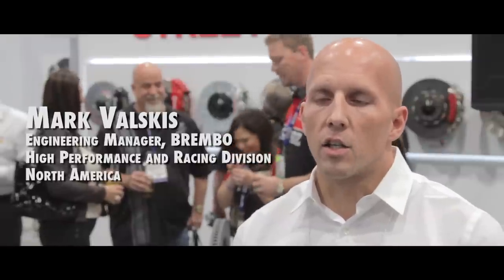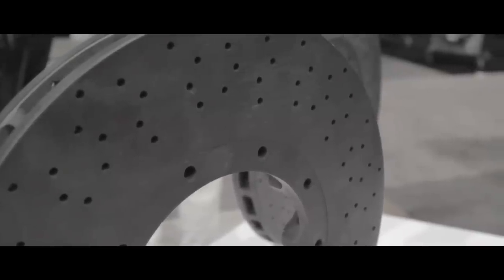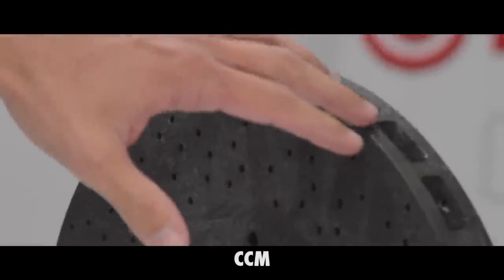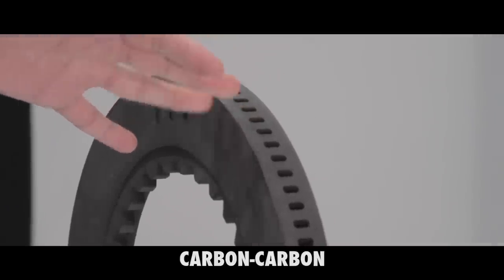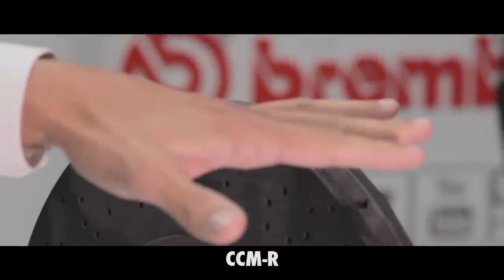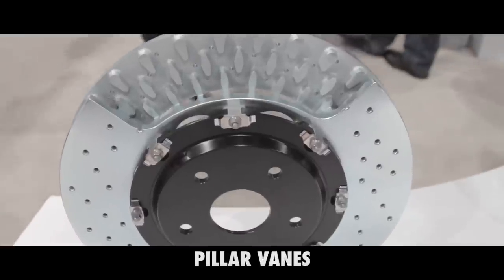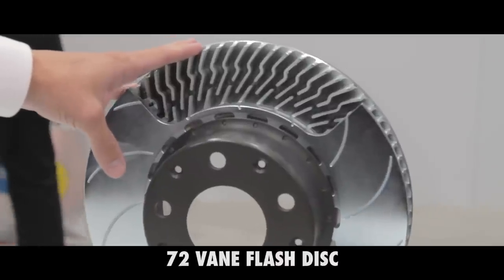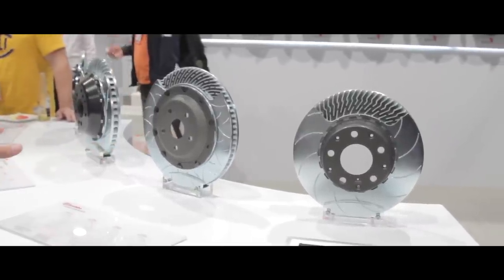R35 GT-R Serious Stopping Power - Brembo Carbon Ceramic CCMR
GTChannel interviews Mark Valskis from Brembo to get the 411 on the new R35 GT-R carbon ceramic CCMR brake system at the SEMA Show.

No really!